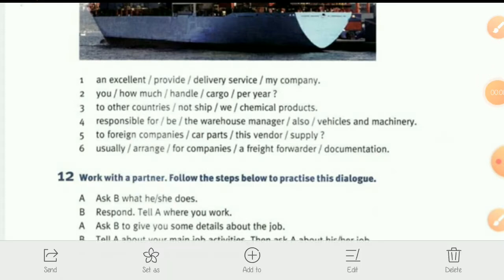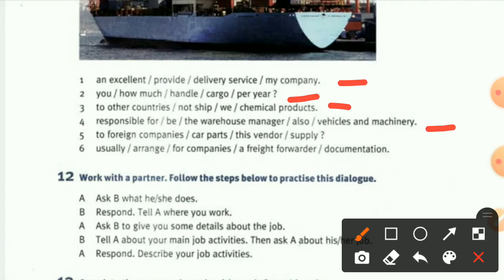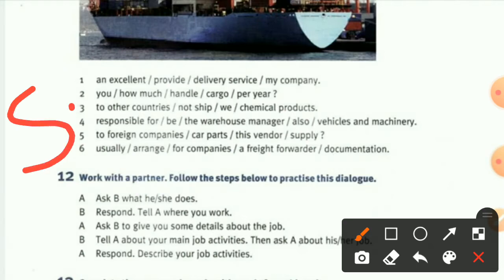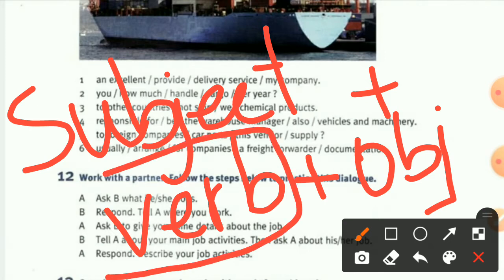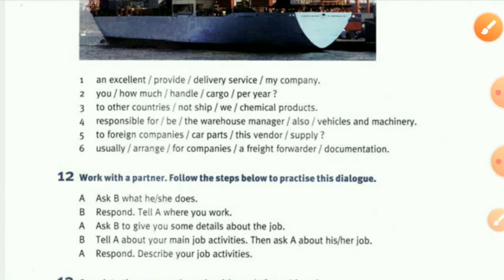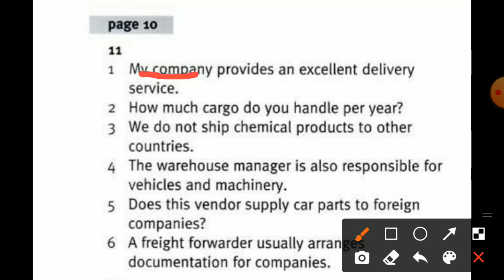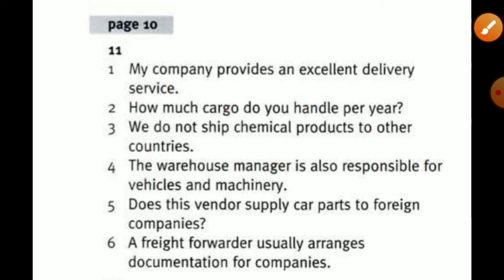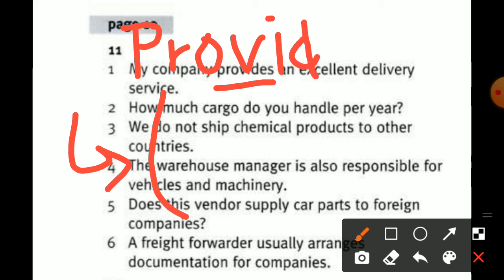Rearranging these sentences (with key answer)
Subject+verb+object
(3 parts of a sentence)
subject: subj. it is the 1st part in a sentence
verb: v. it is the 2nd part in a sentence
object: obj. it is the 3rd part in a sentence